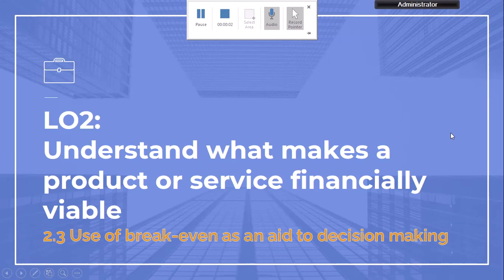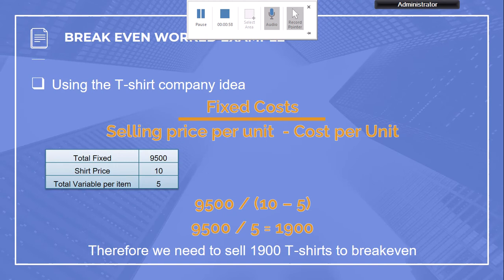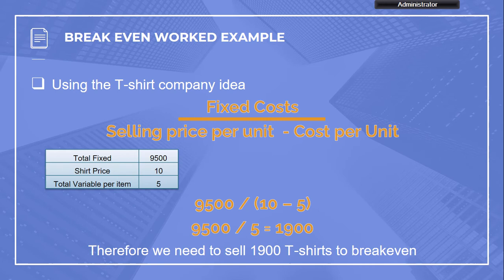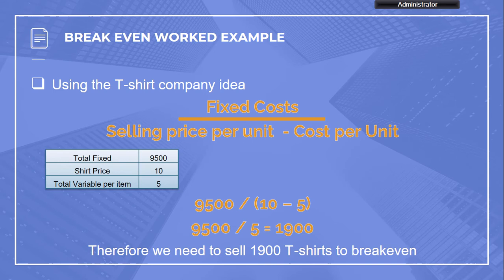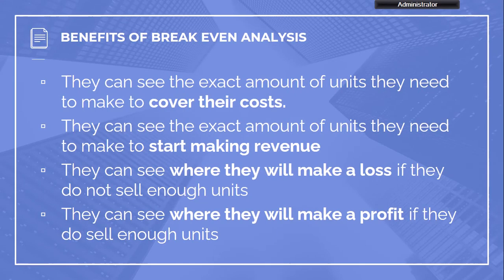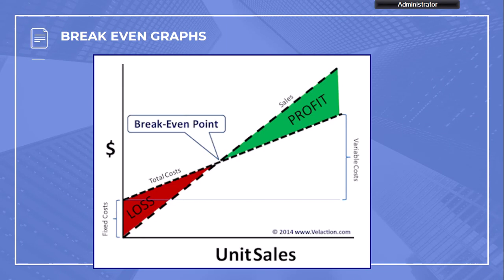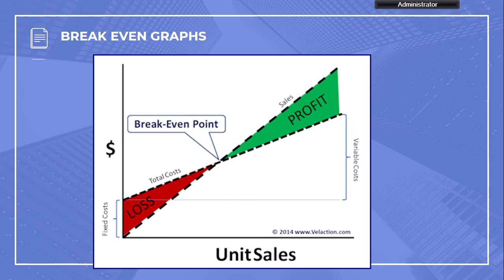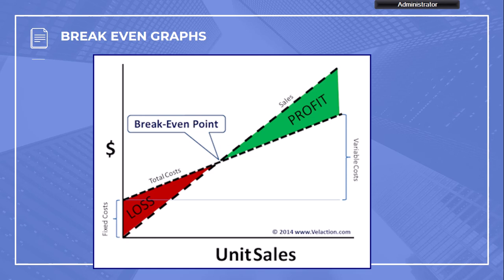LO2.3 Break Even Analysis